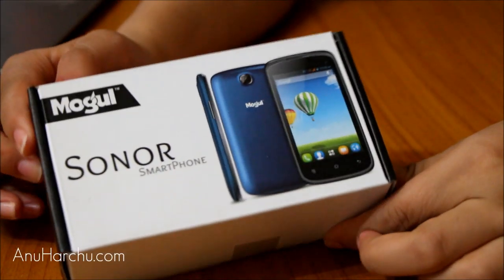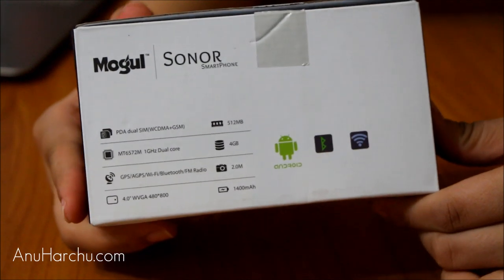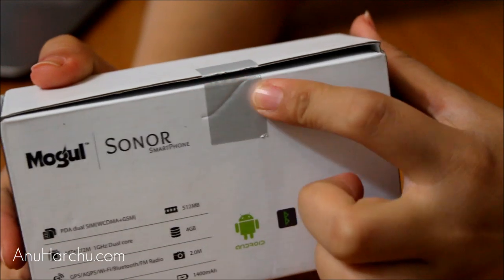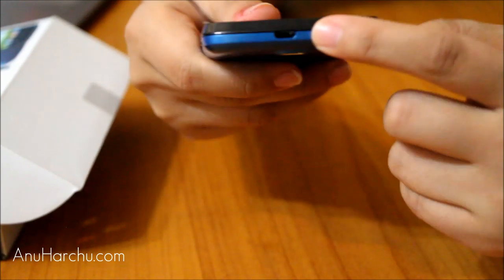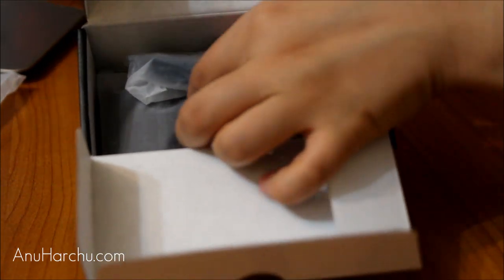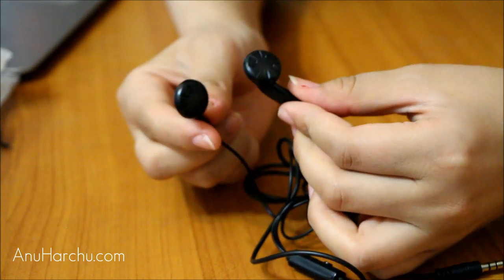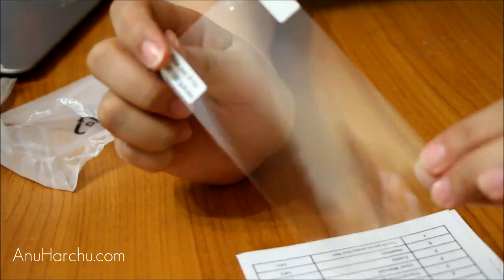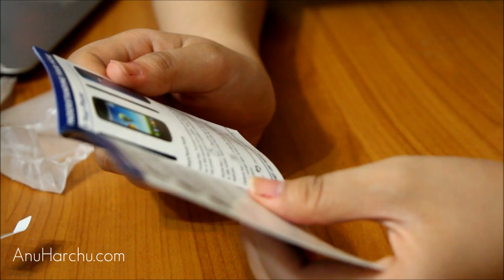UNBOXING: MOGUL SONOR S401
Hello people of the internet,

I got the Sonor by Mogul, the first Mongolian smartphone the other day and I haven't opened it. Come along to watch me explore the tiny box for the first time.

Yours,
Anu